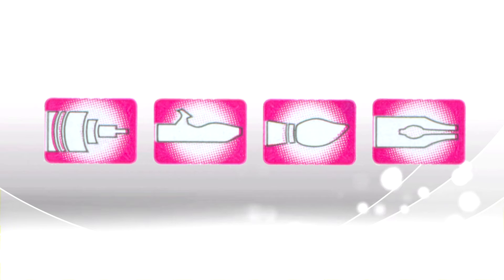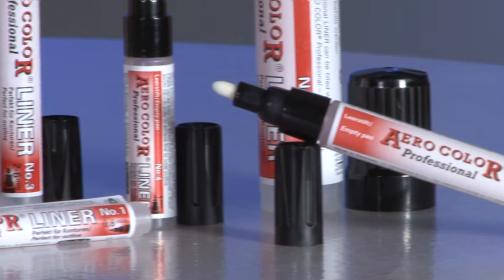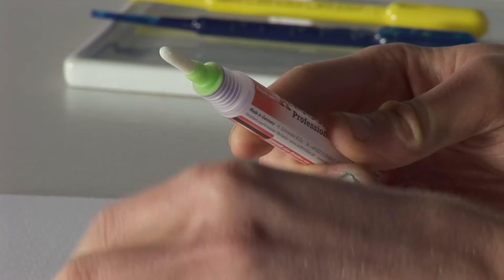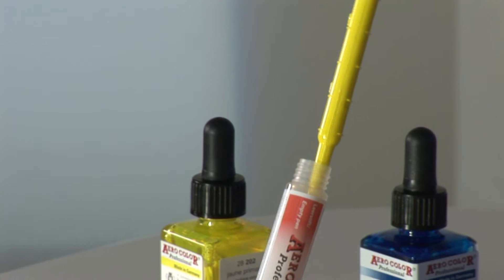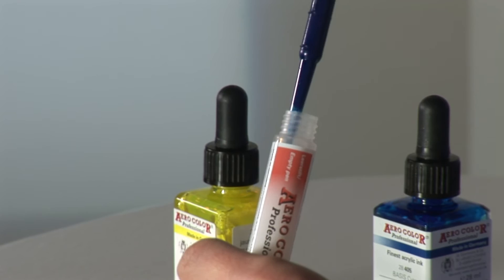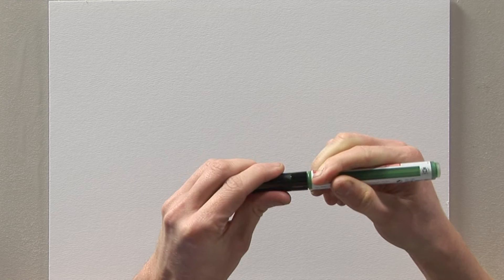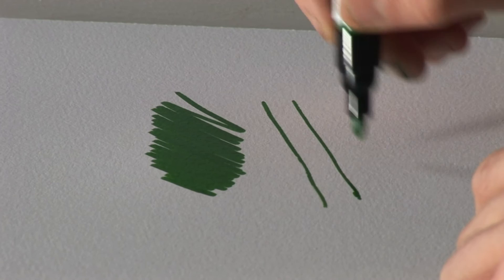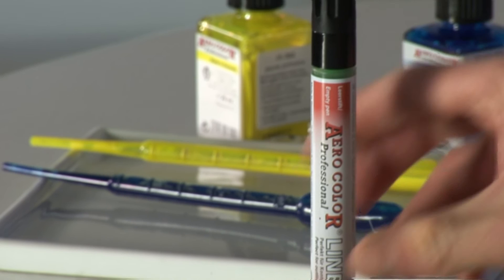SCHMINCKE AERO COLOR® Professional Liners (English)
AERO COLOR® Professional LINER empty pens are perfect to create outlines with different thickness and signatures in brilliant, lightfast AERO COLOR® Professional colours.The empty pens can be filled easily with all 36 coloured shades of AERO COLOR® Professional. Schmincke offerst the AERO COLOR® Professional LINER in different line widths as well as replacement tips for each LINER.